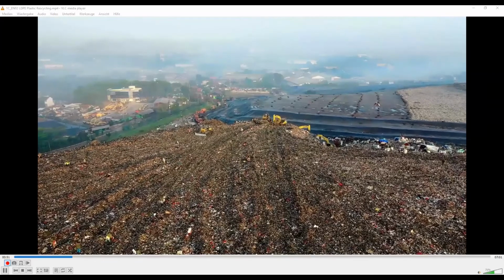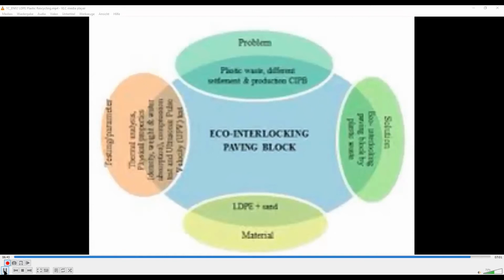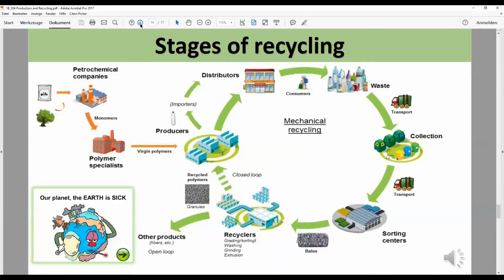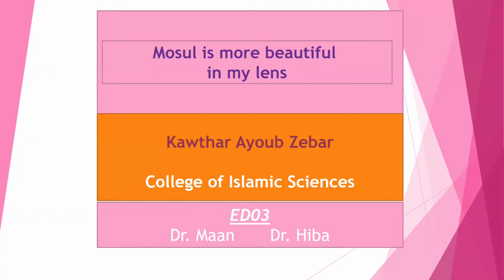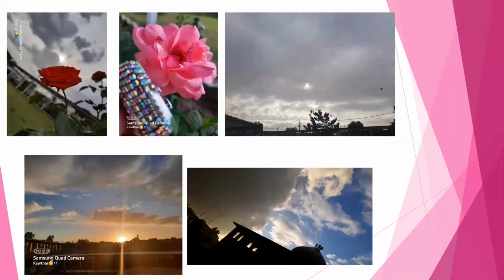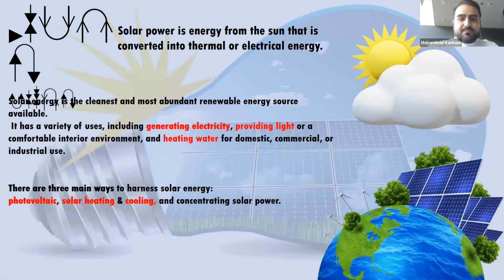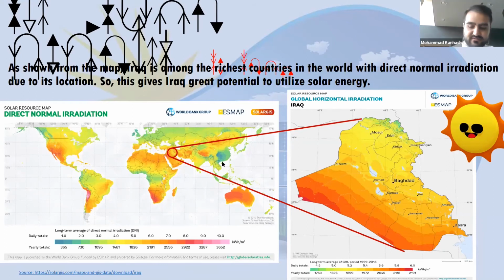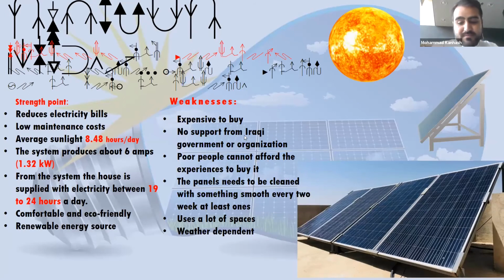RESI Conference 2021 Panel 1 Finding Environmentally Sustainable Solutions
RESI Conference 2021 Panel 1 for a More Beautiful Mosul: Finding Environmentally Sustainable Solutions.

 Go green with recycling.
 Chemical production and recycling of materials.
 LDPE plastic recycling to make paving tiles for floors & roads.
 Extraction of Polyisobutylene from Internal Tubes Waste of Truck Tires.
 Recycling water bottles and plastic cans prepared from Polyethylene Terephthalate (PET).
 Mosul is more beautiful in my lens.
 To make the city of Mosul more beautiful, purer, and cleaner.
 Reusing the destroyed ruins in the old city of Mosul.
 Renewable Energy in Iraq.